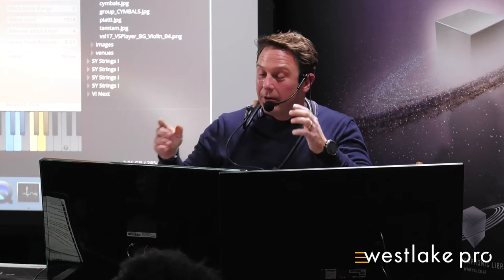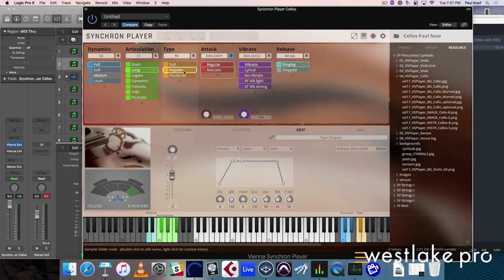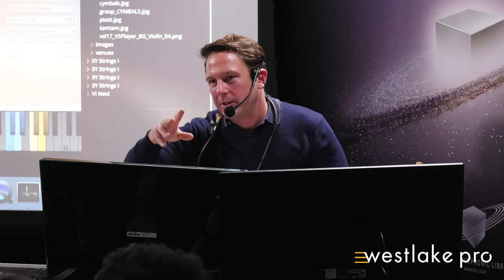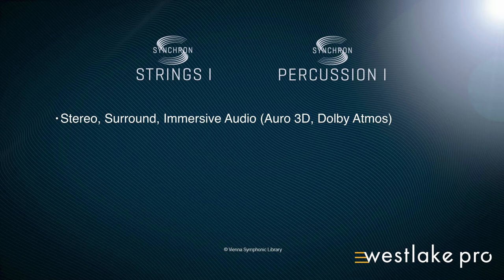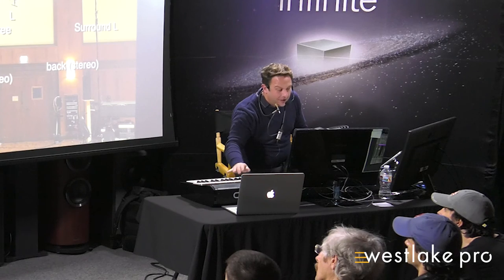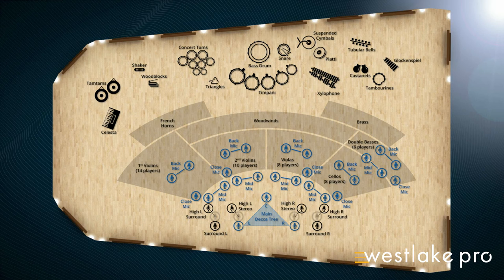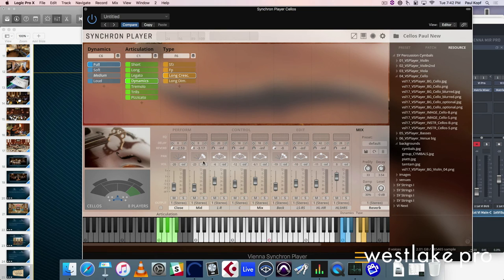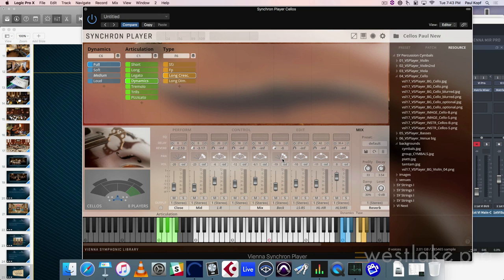Vienna Symphonic Library - Synchron Strings Part 8 | proSESSIONS at Westlake Pro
Unlock the authenticity and feel of real human string players with all new technology and techniques from Vienna Symphonic Library - Synchron Strings I.

Whether you’re an aspiring music producer or a professional composer, Vienna Symphonic Library offers the industry-leading samples and tools that you can rely on.

About Paul Kopf:
Catch Paul Kopf during his time in Los Angeles! This VSL all-star has hosted hundreds of clinics and demonstrations around the world for well over a decade. Learn the ins and outs of this powerful software from a pro with years of experience in virtual instruments and sample libraries.

Learn advanced techniques for insight into the NEW! Synchron Strings I directly from Vienna Symphonic Library’s Product Expert.
Create the best performance imaginable with the virtual instruments you currently have.
Get hands-on with the world-class Synchron Stage Orchestra in Westlake Pro’s stunning immersive sound showroom.
The world’s most powerful string library meets the most musical user interface to date – experience it here!